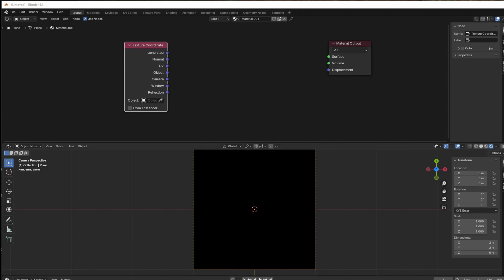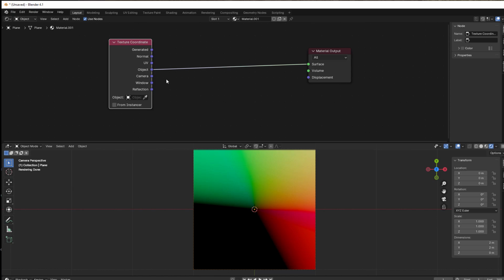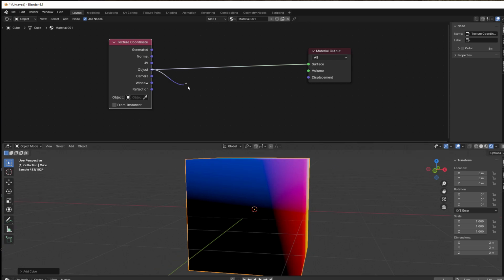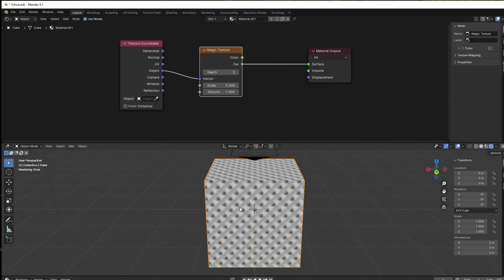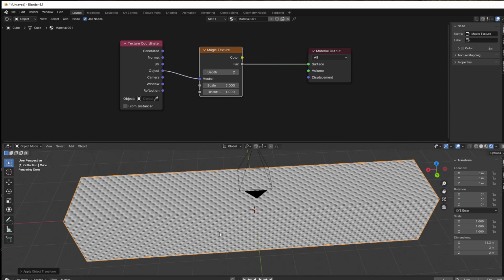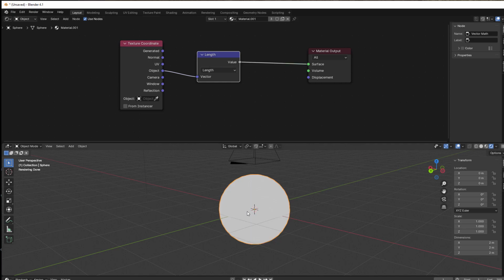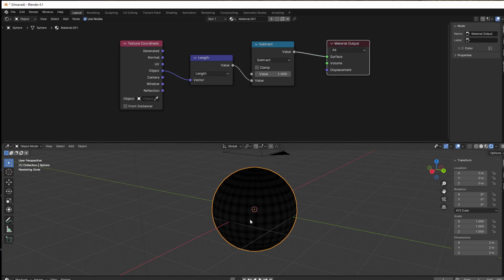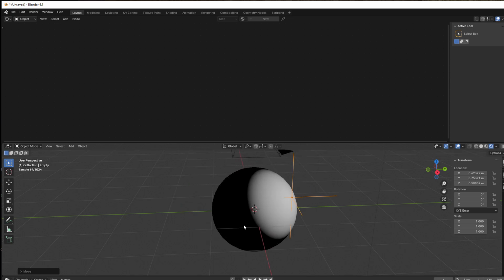29: Object in texturecoordinate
The Object output in TextureCoordinate is really versatile and easy to use. This chapter shows a bit what you can do with it and how it works.